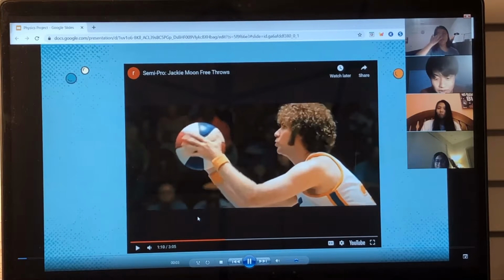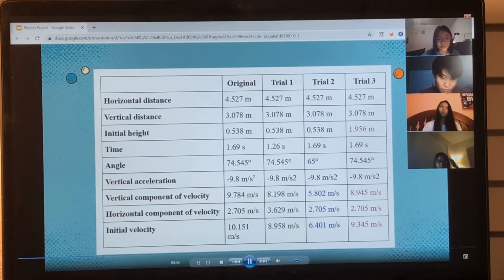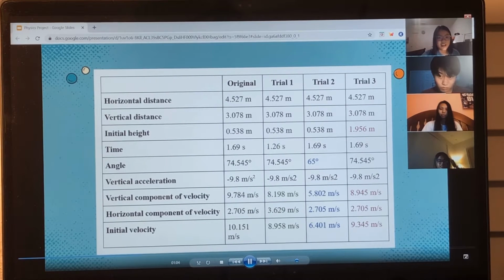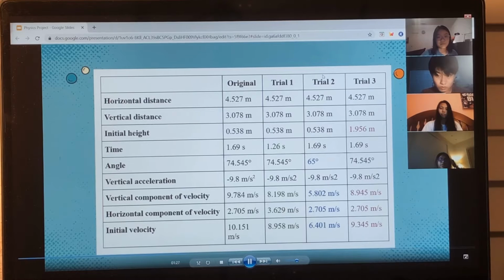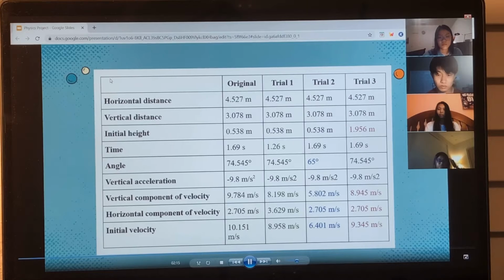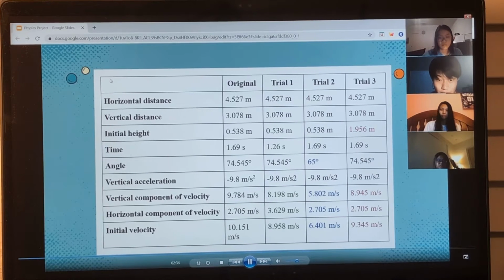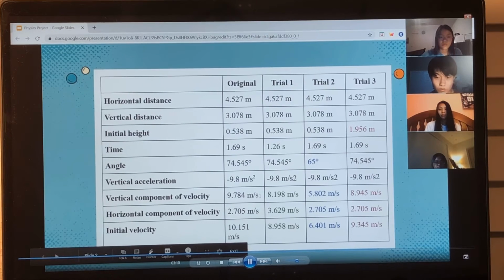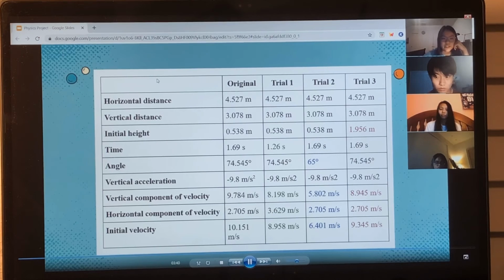AP Physics Project 11/02/2020